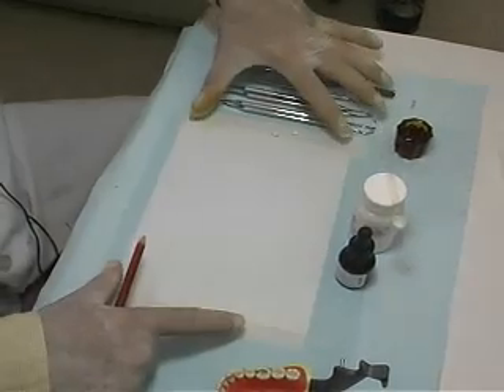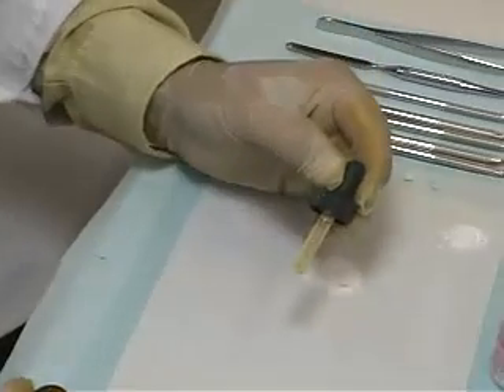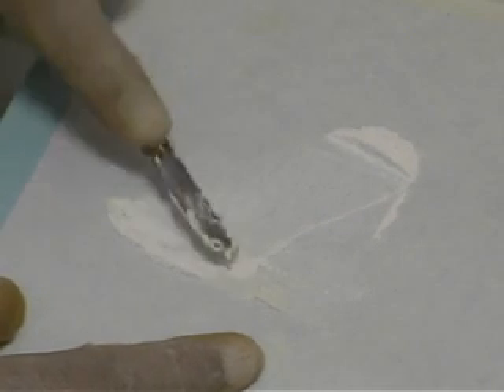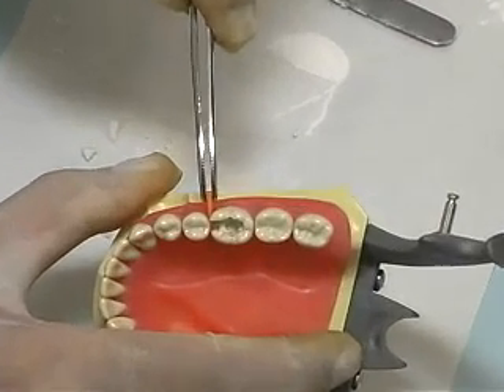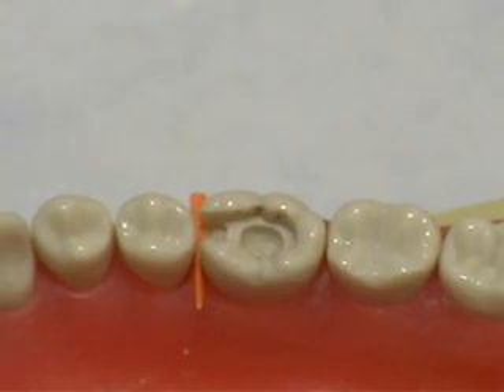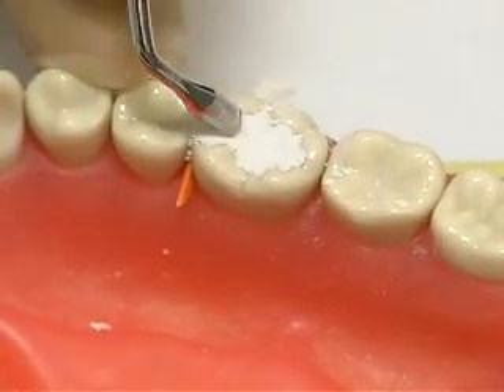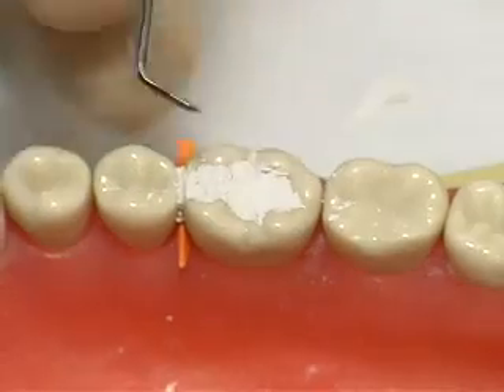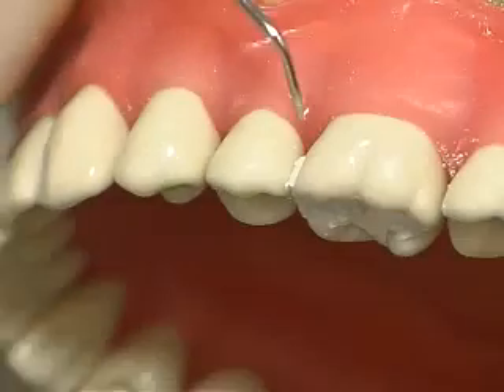اسمنت أوكسيد الزنك أوجينول Zinc Oxide-Eugenol Cement ....... مهارات طب الأسنان